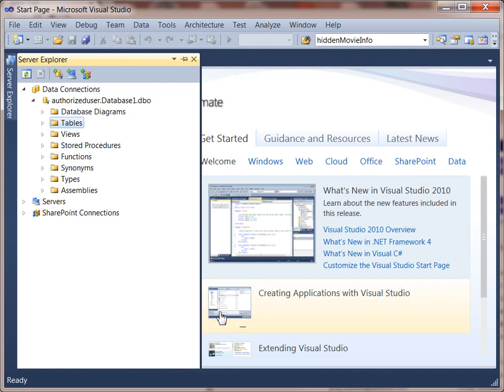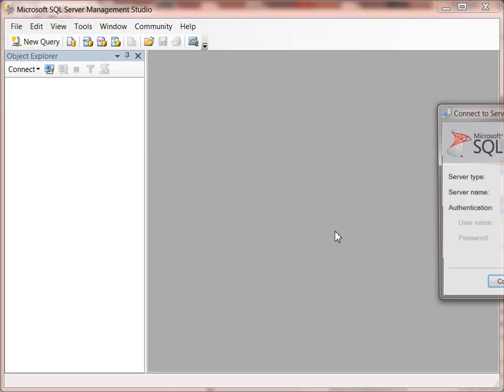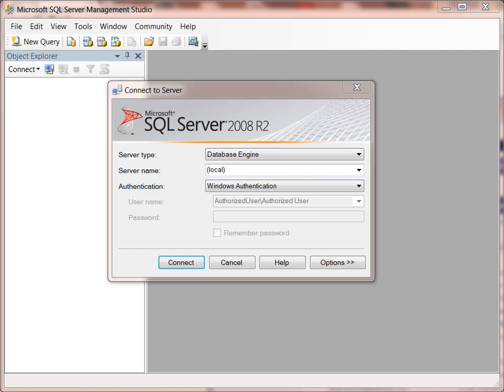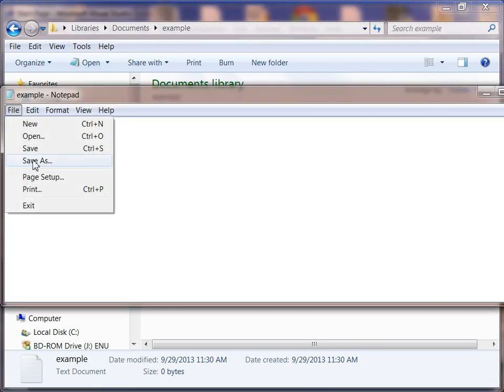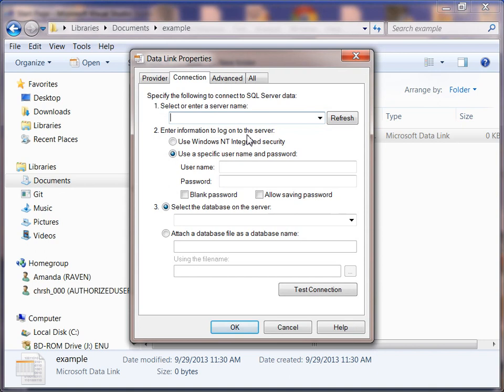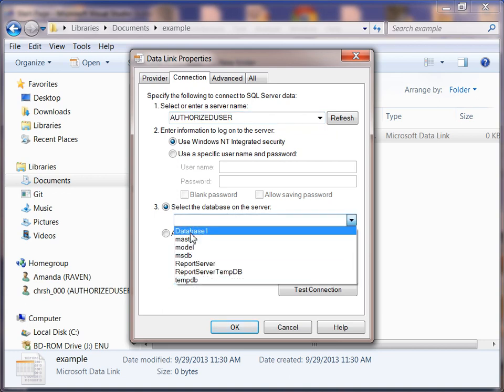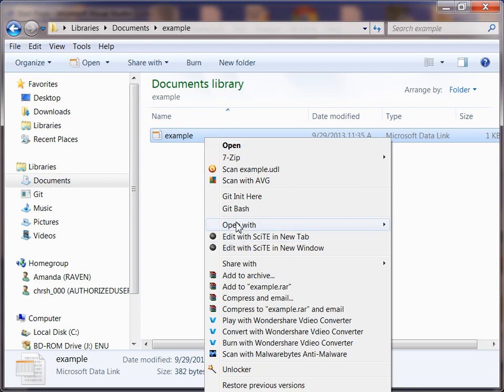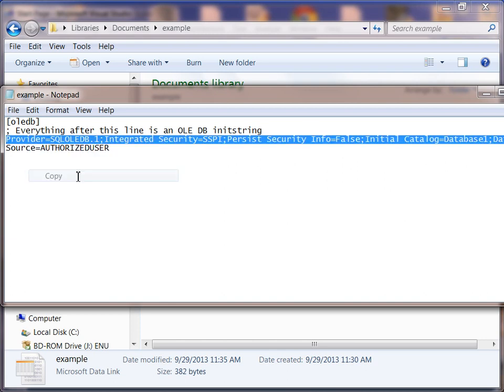How do I get a connection string for visual studio?